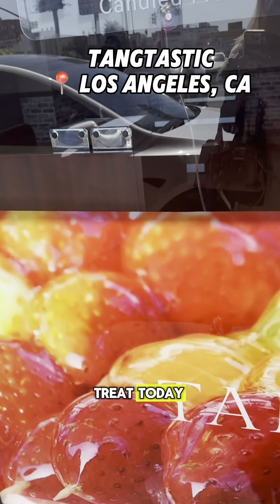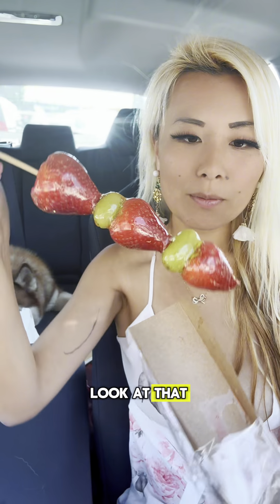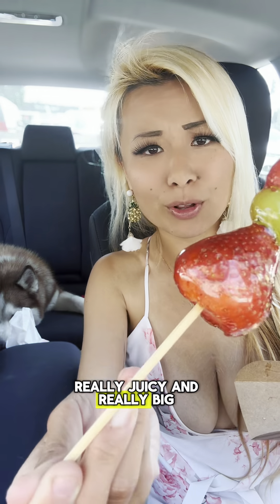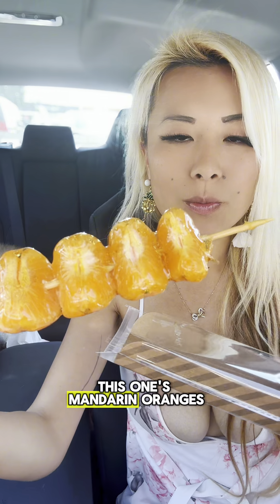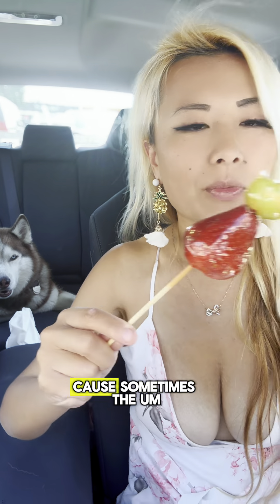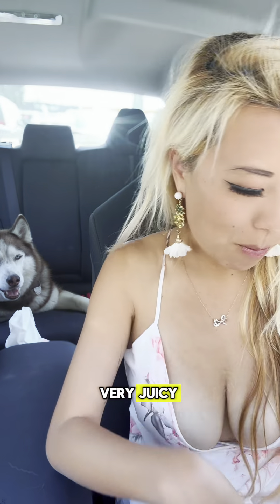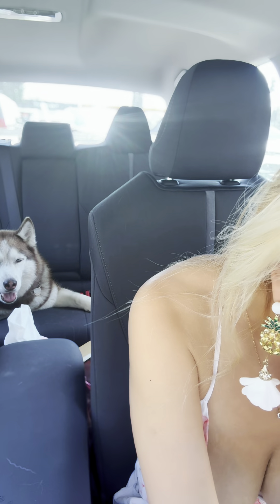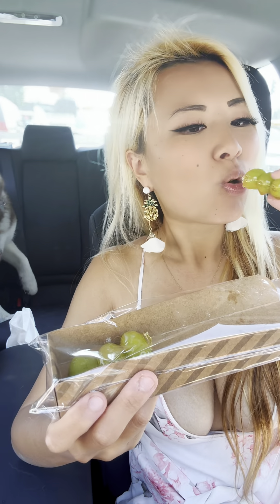Have you ever had tanghulu